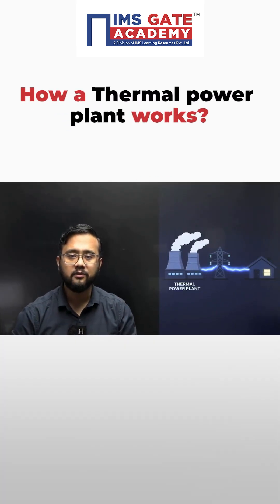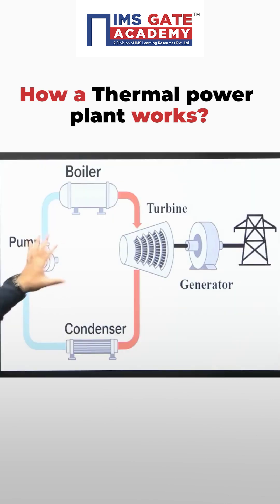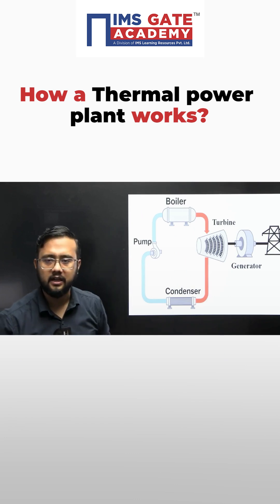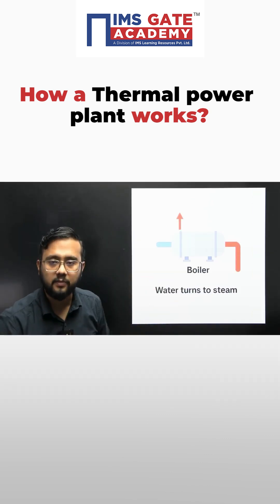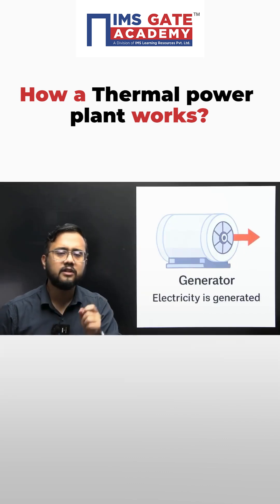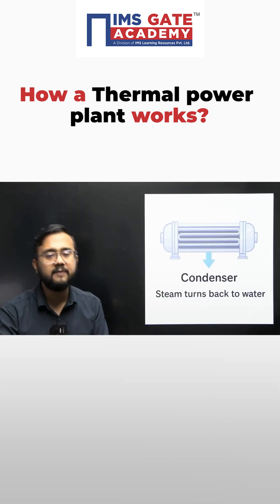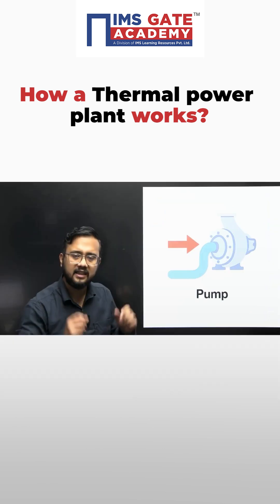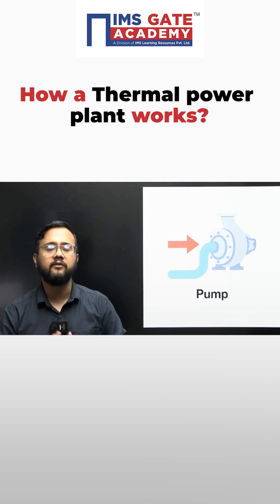How a Thermal Power Plant Operates? Atul Negi